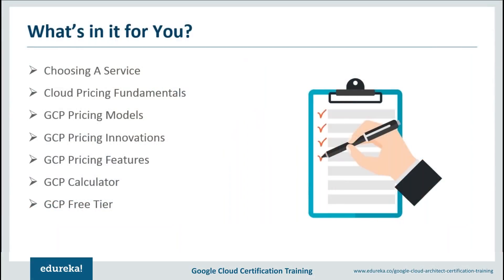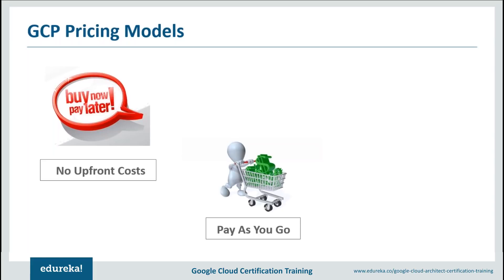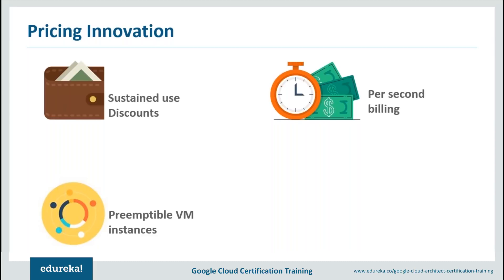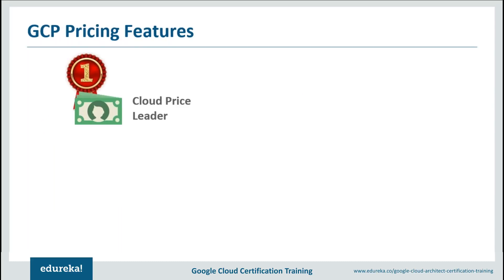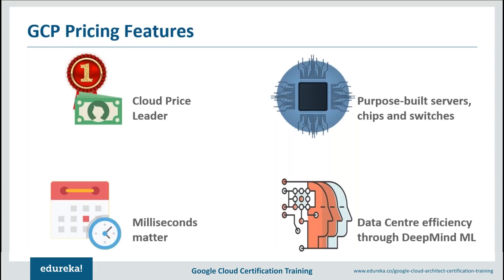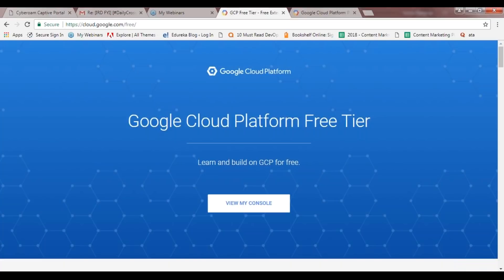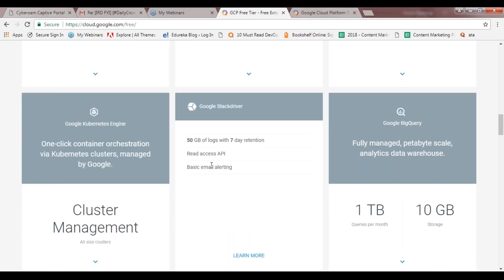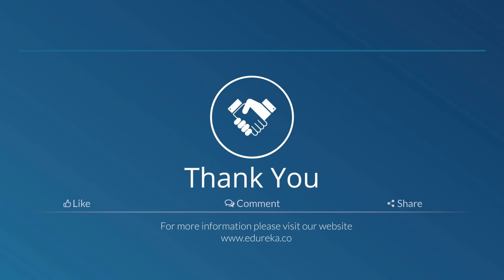Google Cloud Platform Pricing | Google Cloud Platform Training - Cloud Architect | Edureka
This Edureka " Google Cloud Platform Pricing” video will introduce you to Google Cloud Platform Pricing and discuss what makes it highly flexible in terms of Pricing. Following is the list of content covered in this session:

1. Choosing A Service
2. Cloud Pricing Fundamentals
3. GCP Pricing Models
4. GCP Pricing Innovations
5. GCP Pricing Features
6. GCP Calculator
7. GCP Free Tier

·         Understand basics of Big Data and Machine Learning services of GCP

Why should you go for GCP Architect Certification Training?
Google Cloud Certifications are the world’s most prestigious certifications. Google Cloud Platform is ranked as the world’s third largest cloud provider. The world-renowned services such as Google Search and Youtube are also hosted on the Google Cloud, which means applications which will be hosted on GCP will share the same world class infrastructure used by other Google products.

Who should go for this GCP Architect Certification Training?

 This Google Cloud course is the best fit for:

·         Professionals who want to start their career in Google cloud platform

·         Professionals who want to appear for Google Cloud Certification exam – Cloud Architect

·         AWS Solution Architect or Microsoft Azure Architect who wants to understand Google Cloud Platform

·         Individuals using Google Cloud Platform to create new solutions or to integrate existing systems, migrate application environments and infrastructure with the Google Cloud Platform